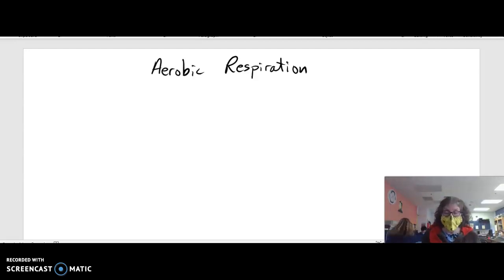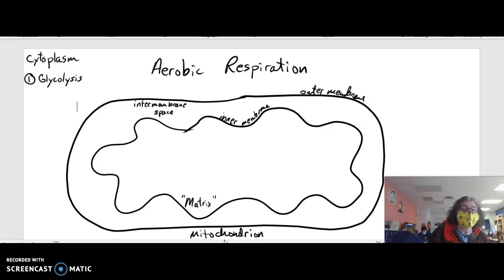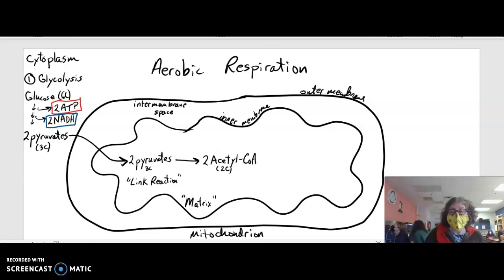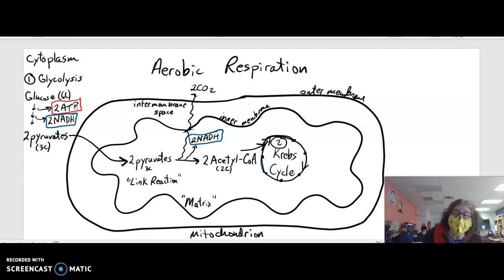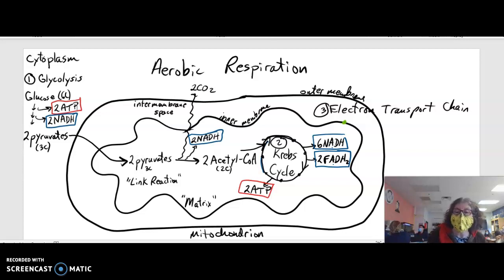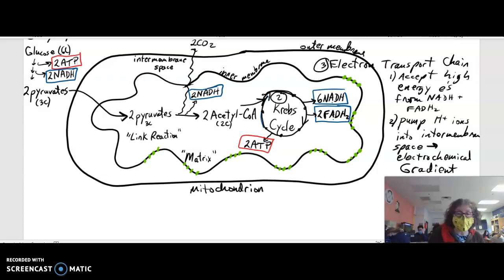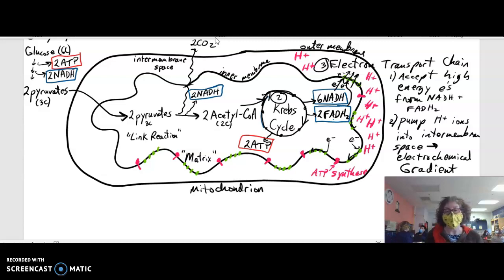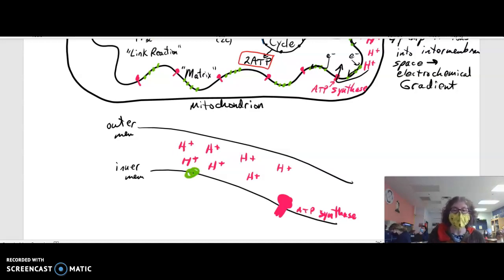Murdock Aerobic resp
Recorded during a live AP Biology class, I explain the steps of aerobic cell respiration using my whiteboard.